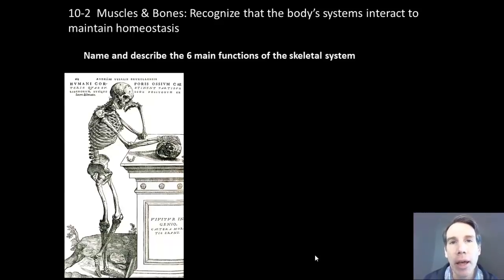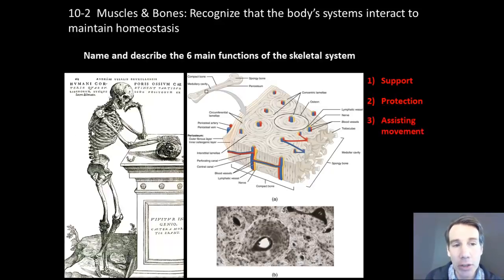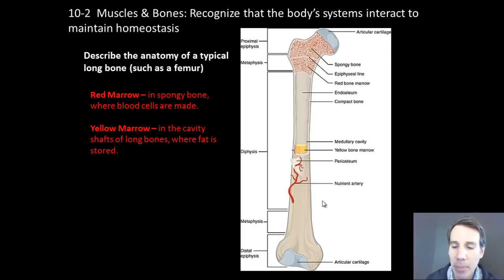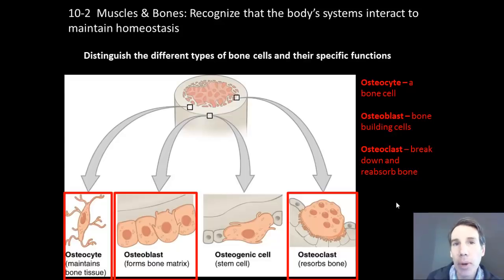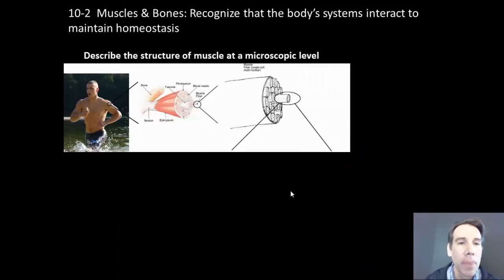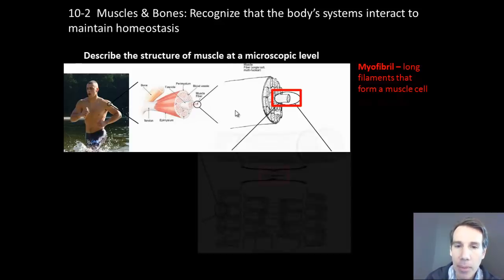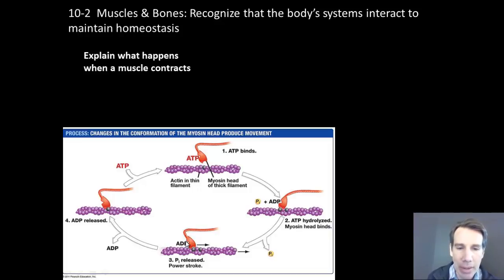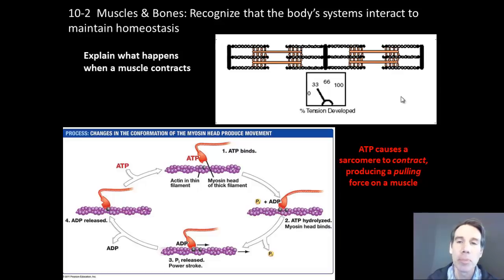Video 10-2 Muscles & Bones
Name and describe the 6 main functions of the skeletal system.
Describe the anatomy of a typical long bone (such as a femur).
Distinguish the different types of bone cells and their specific functions.
Explain how skeletons are held together and how bones connect to muscles.
Describe the structure of muscle at a microscopic level.
Explain what happens when a muscle contracts.
Distinguish between abduction and adduction.